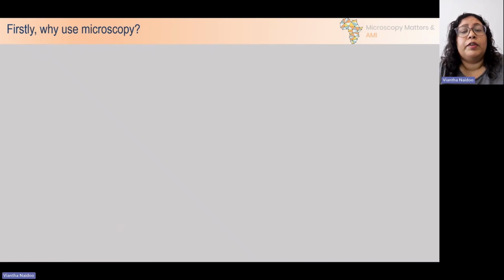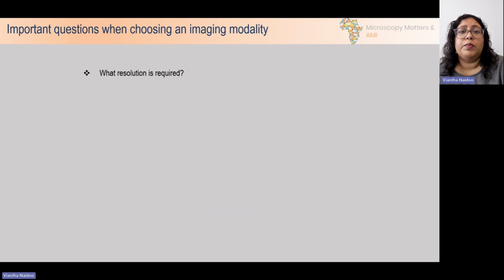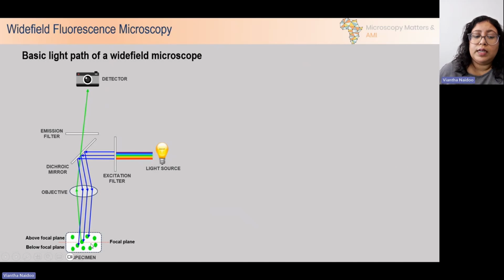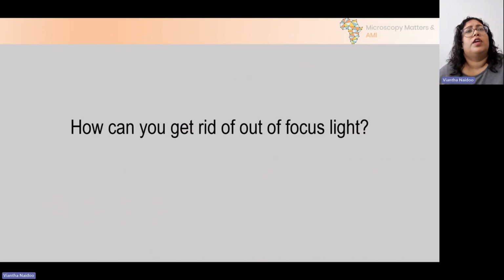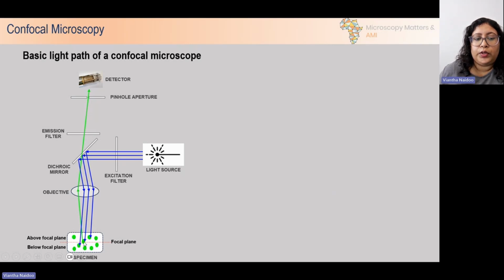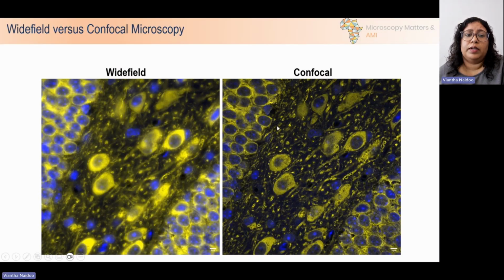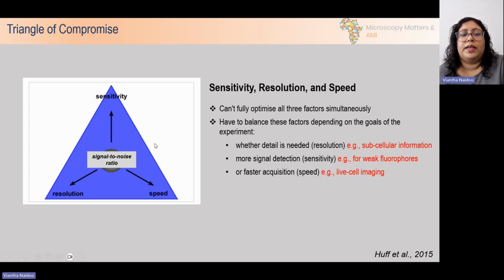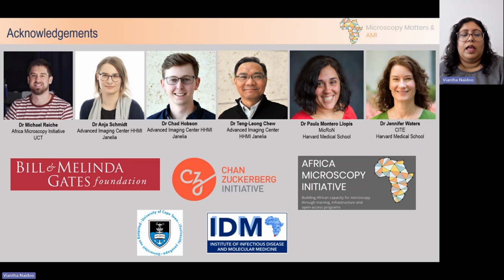Microscopy Matters - Widefield vs Confocal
In this webinar, we talk about the differences between Widefield and Confocal Microscopy. We briefly explain both methods and discuss pros and cons of both techniques and give some guidance to choose the right one.​

Viantha Naidoo (PhD) is an imaging specialist at the AMI Imaging Center, housed in the Institute of Infectious Disease and Molecular Medicine at the University of Cape Town, South Africa. She supports visiting researchers in designing their imaging experiments and provides hands-on expertise in sample preparation and microscopy.